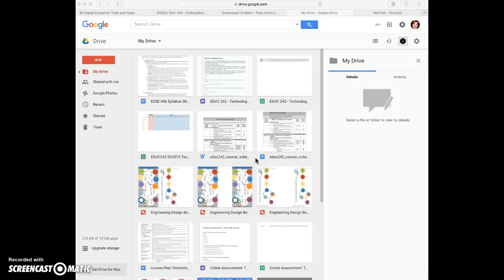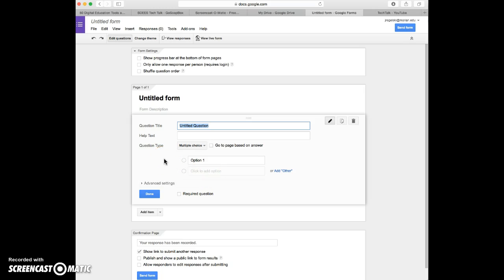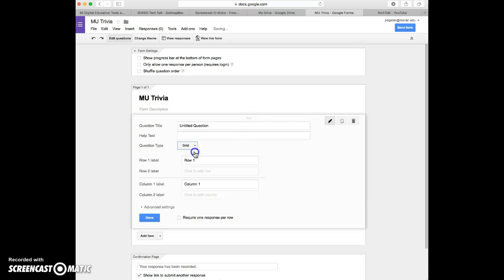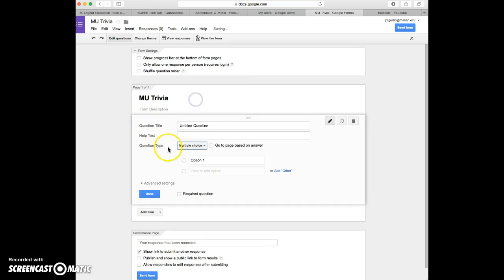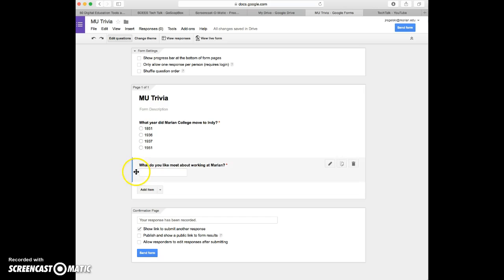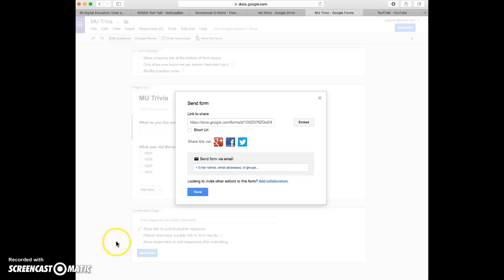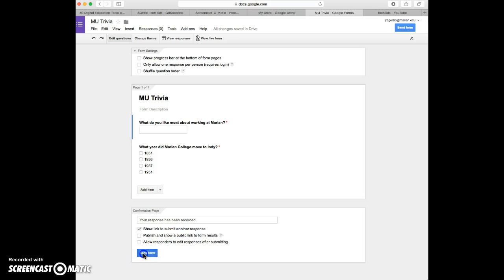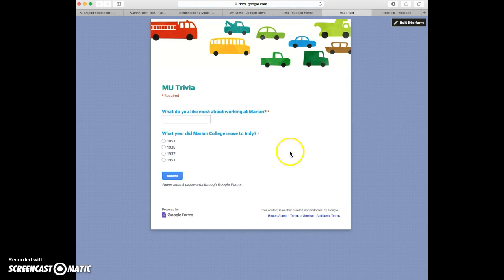Assessment: Google Forms